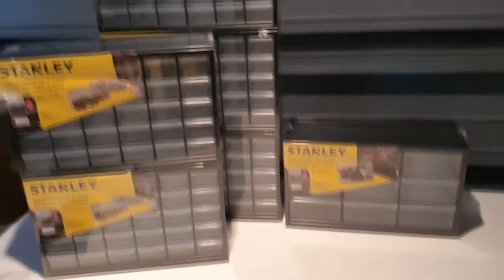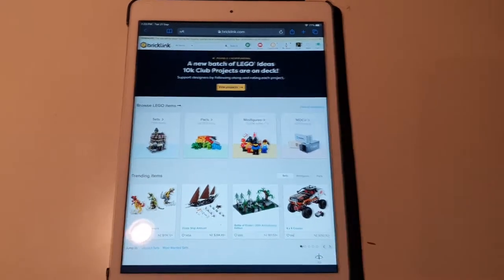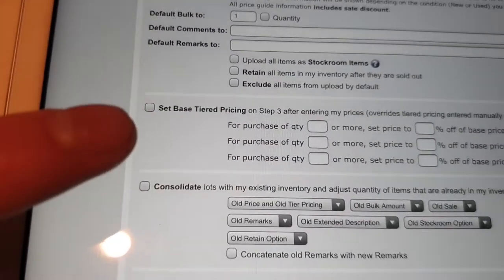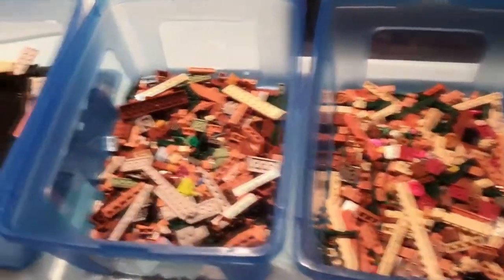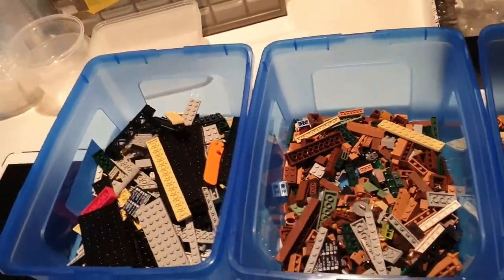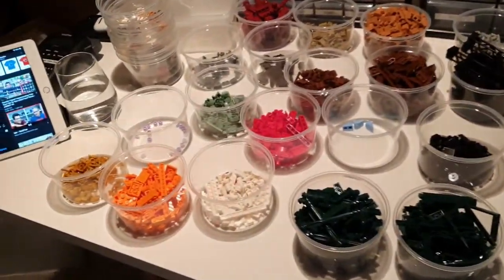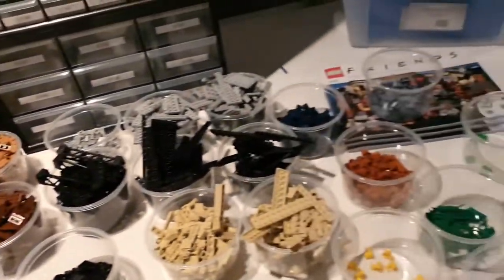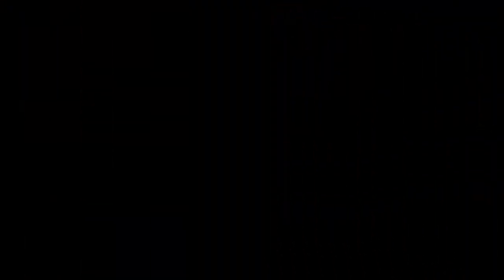Bricklink Tutorial: Parting out LEGO sets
Hey Team,

This is our first Bricklink tutorial video - Parting out LEGO, thought we would start off with a basic one, if you have your own view on how you part out your LEGO sets feel free to comment below.
We hope this adds value to someone else's Bricklink journey.